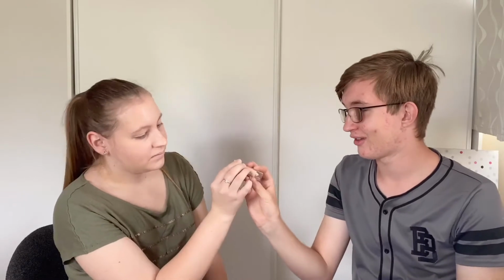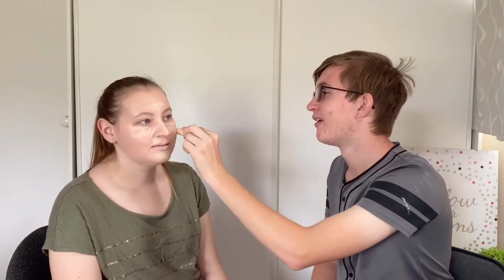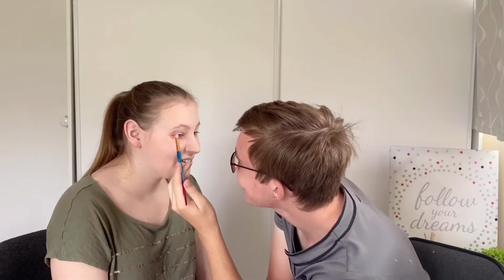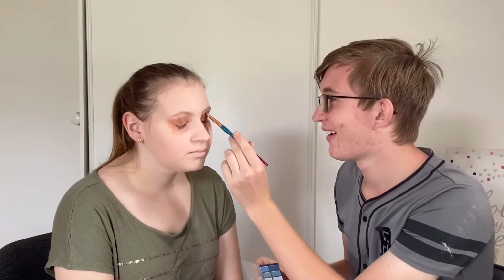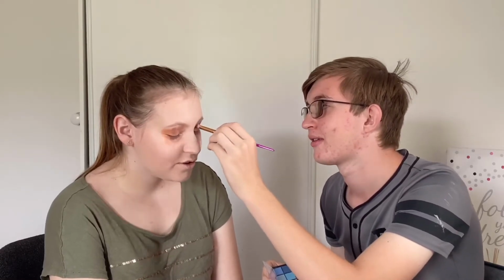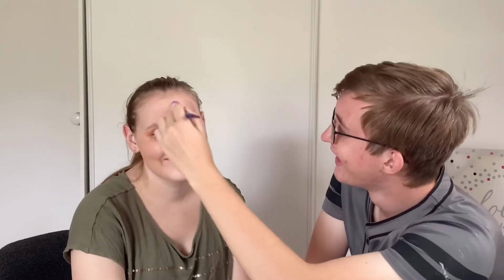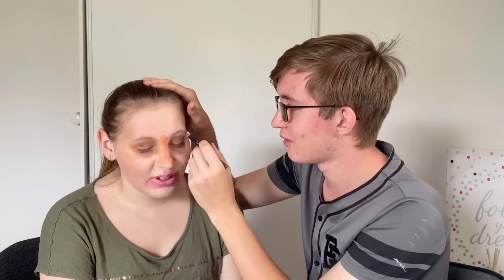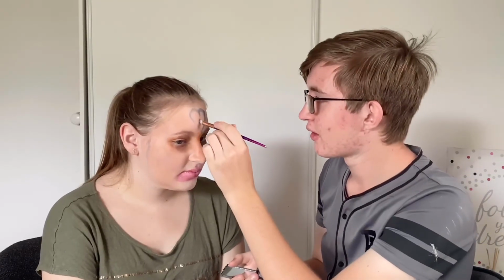My Brother Does My Makeup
Want to see my little brother try to put my makeup on me. this video is going to be a funny one if you are interested then keep on watching!!!

If you want me to be on any other social media’s let me know down in the comments.

Middle music
Musician: @iksonofficial